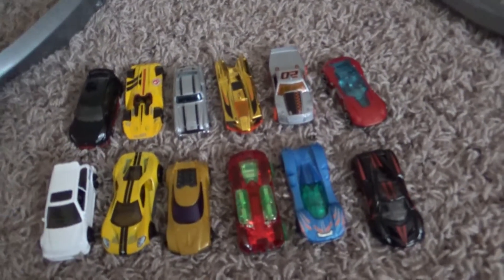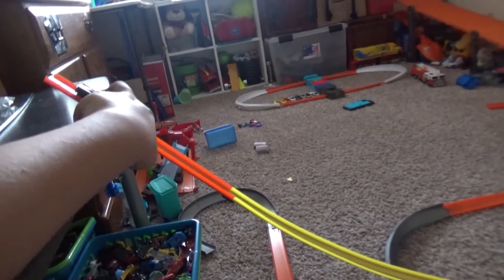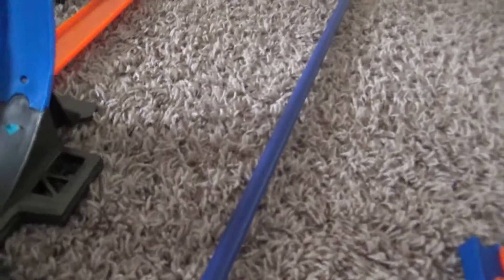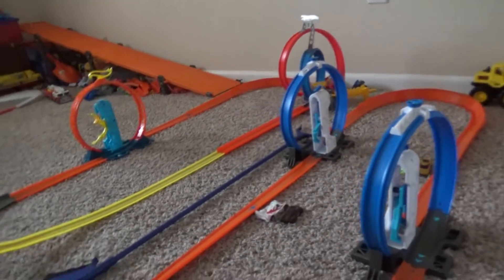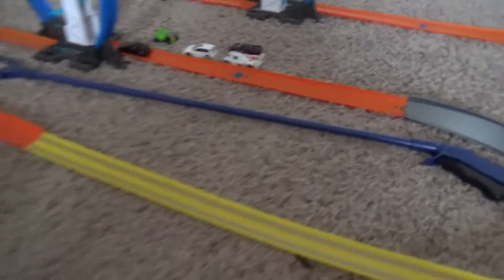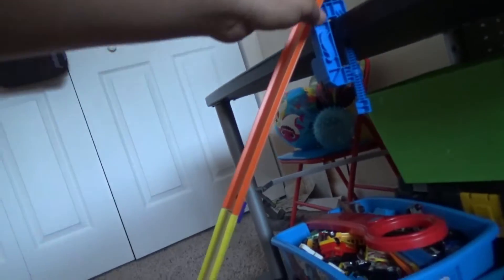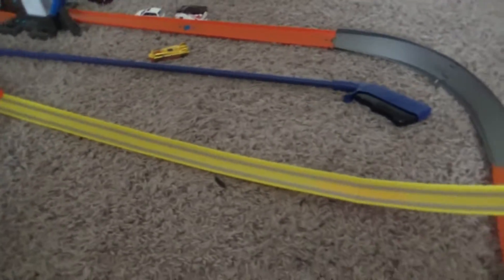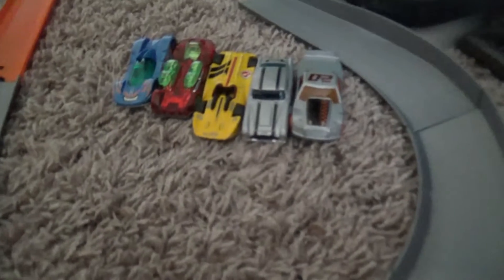Track time 2020 T with energy track and three kicker loop setup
Be safe everyone wash your hands every time and wear a mask 😷 in the store 🏬 and everywhere